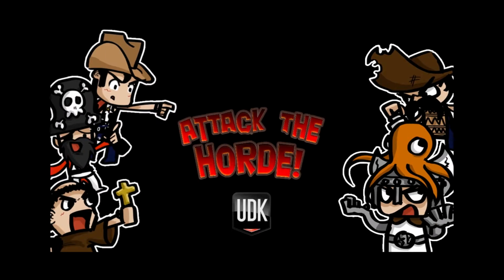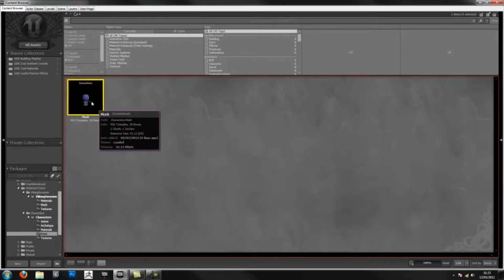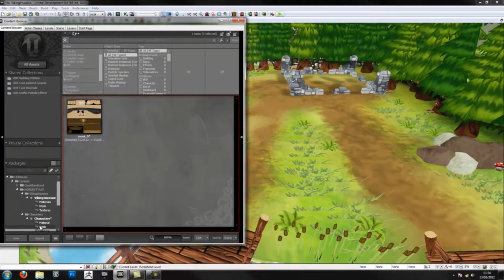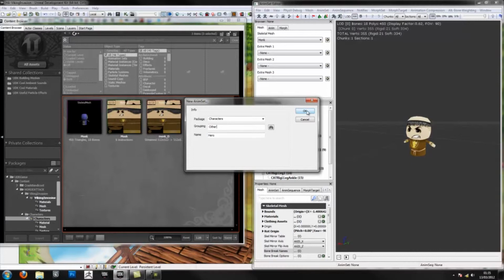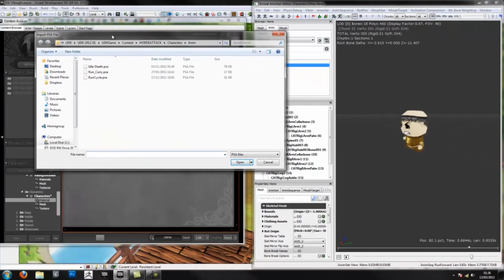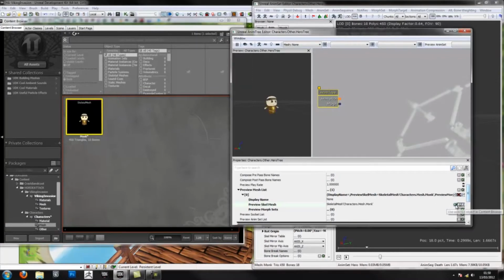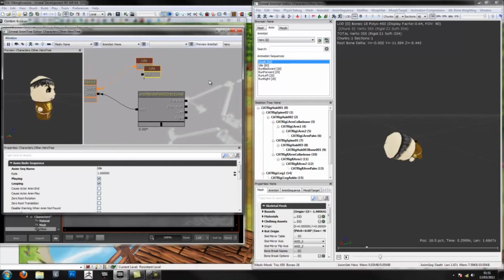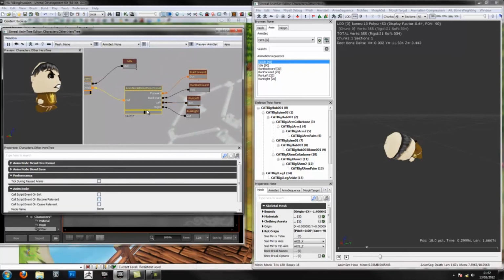Attack The Horde Tutorial Series - 3.1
This Tutorial covers Character Import and setup.

The tutorial Series for Attack The Horde!
Attack The Horde is an iPhone game created in UDK and coded using just Kismet. This tutorial series goes over how to create your own game like attack the horde.

Tutorial By Arran Langmead
Developed By Arran Langmead Christian Brindley and Lauren Woodroffe

Join our Facebook or twitter page for regular updates